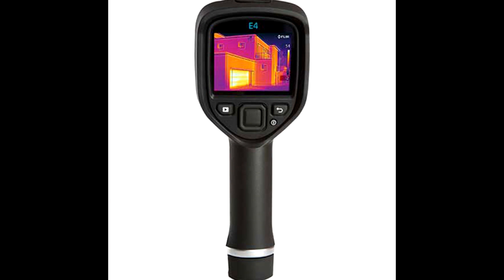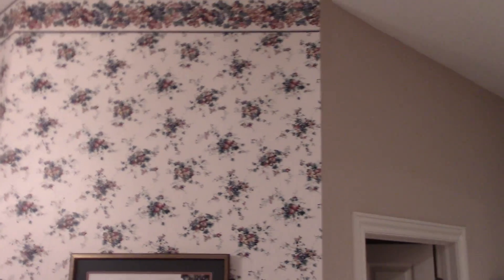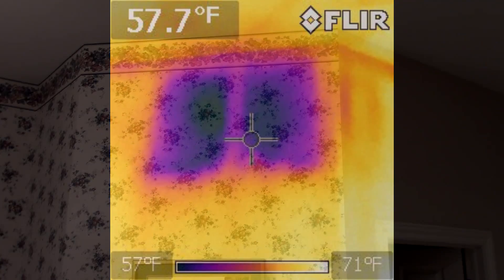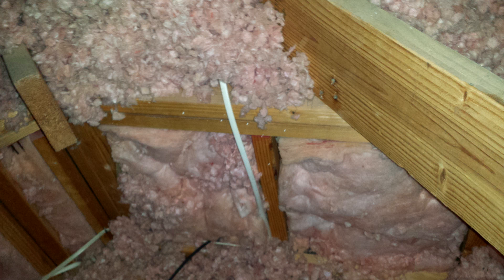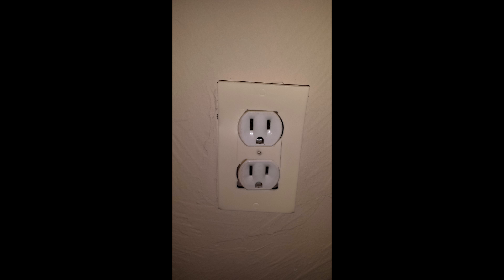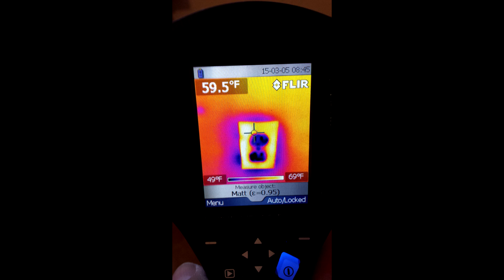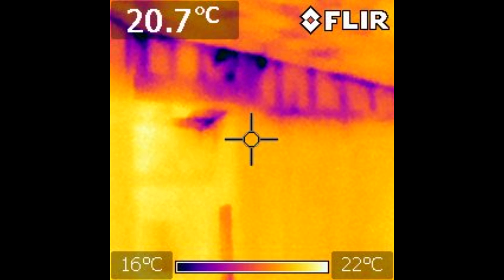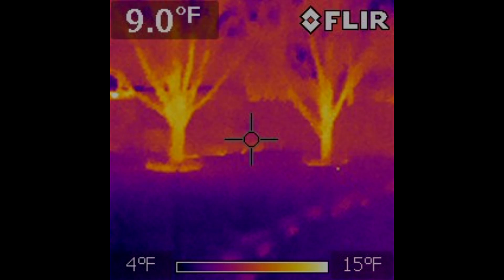Finding Air Leaks in Your House Inferred Camera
Cold Air Leaks Hot Air Leaks, Rich Rodgers show you how he found some air leaks using an Infrared Camera he rented.  This is the perfect way to find where to make your home more energy efficient.